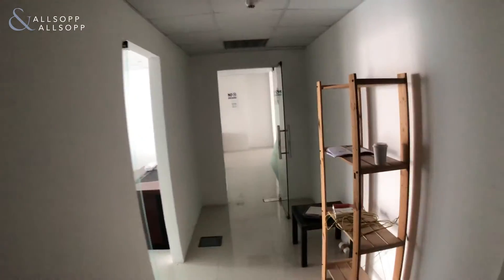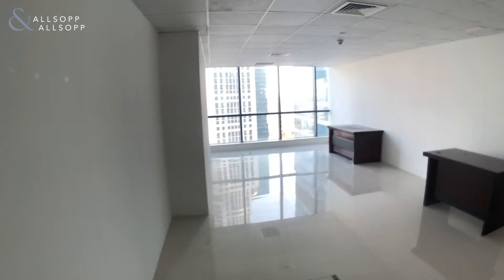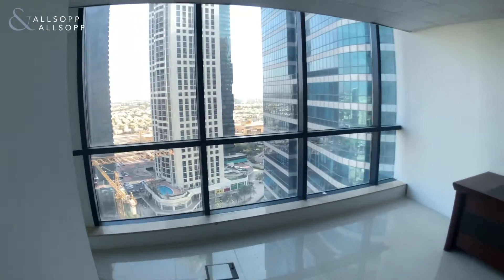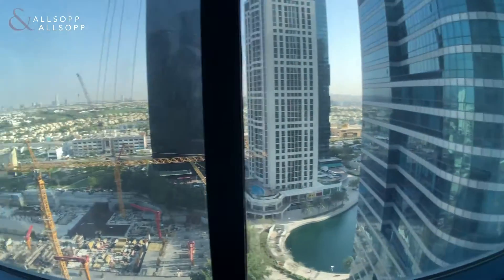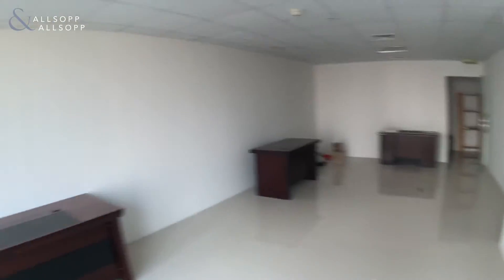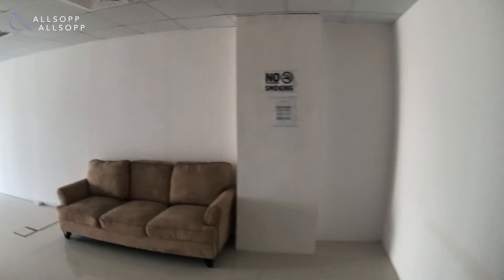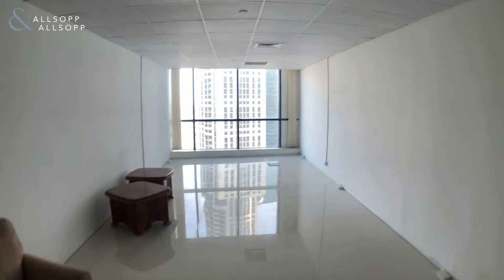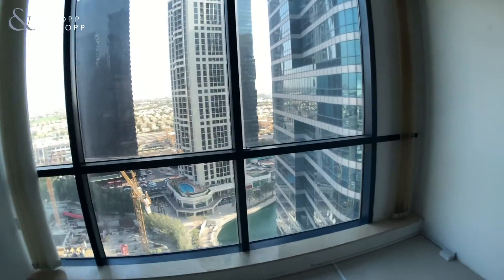Office Space in DUBAI, Jumeirah Bay X3, Jumeirah Lake Towers (Fully Fitted). Click to View!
Property Reference:
BBC200534

Listing agent:
Daniel McCullagh